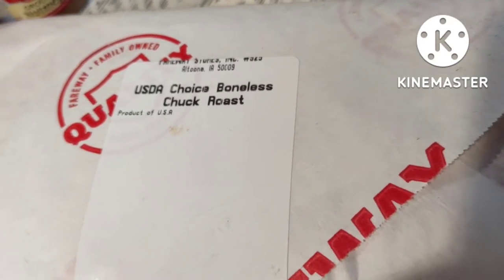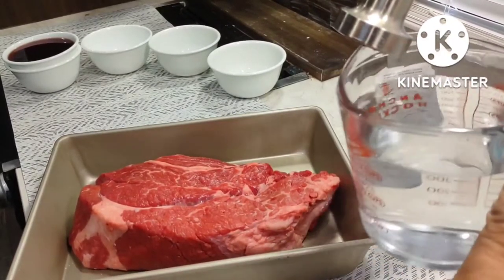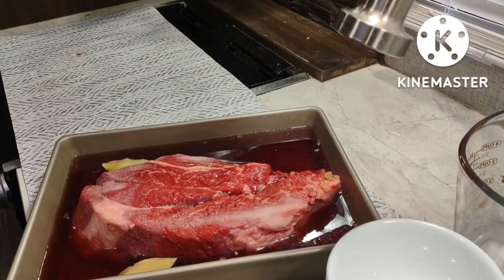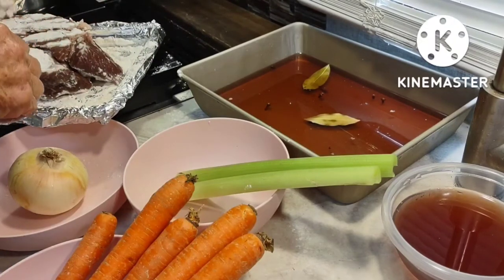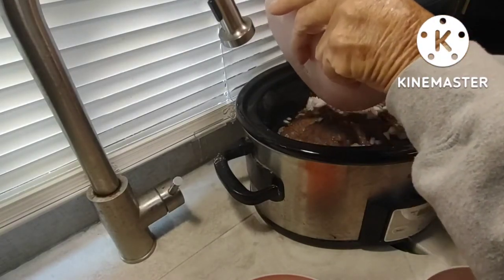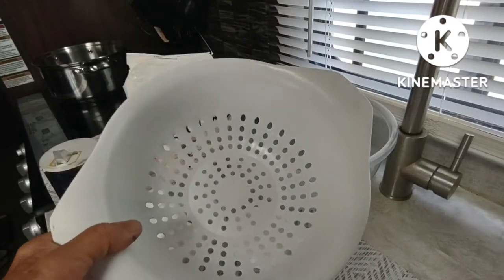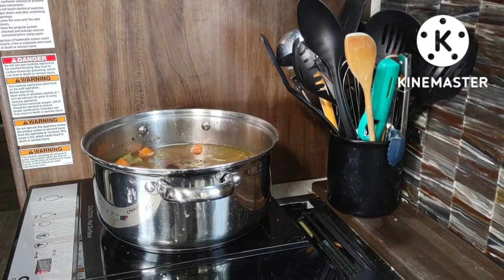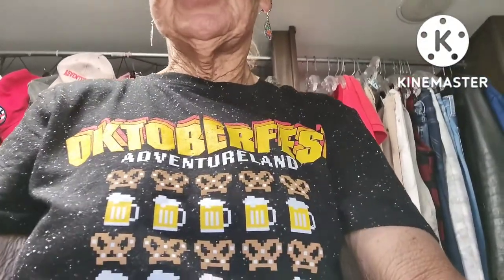HOMEMADE SAUERBRATEN AND SPAETZLE!!!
With German Chocolate Cake for Dessert!!!

KineMaster Music Collection
Composed by:  W.A. Mozart
Arranged by: Jeon Min Jung

CAMERA: Motorola one 5 UW ace 48MP

Solo Female RVer over 70 from Palatine, IL

2018 Ford Transit 350 Van

2019 Forest River Grey Wolf Toy Hauler

Working Seasonal Job in Altoona, IA

Living My BEST Life EVER!!!